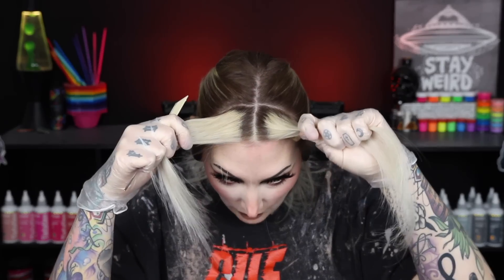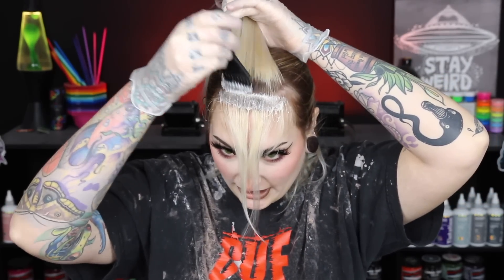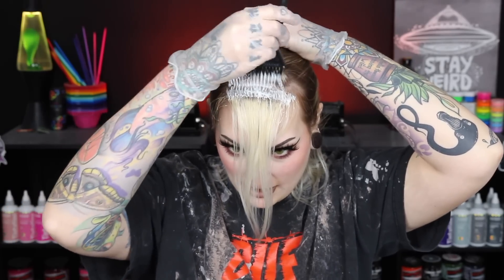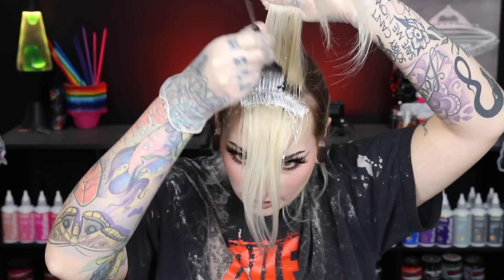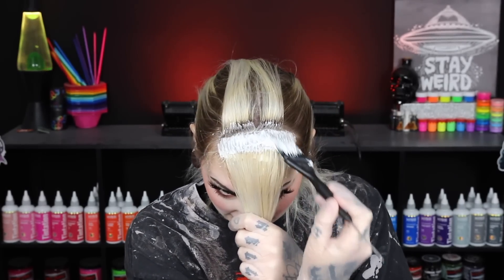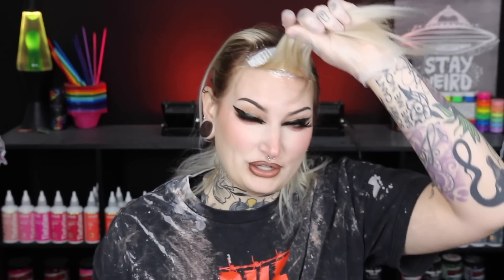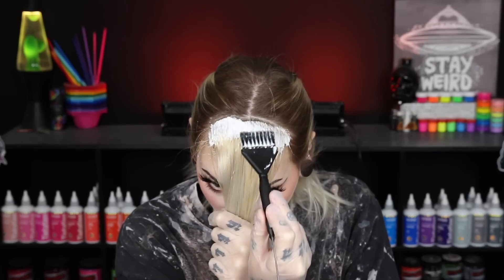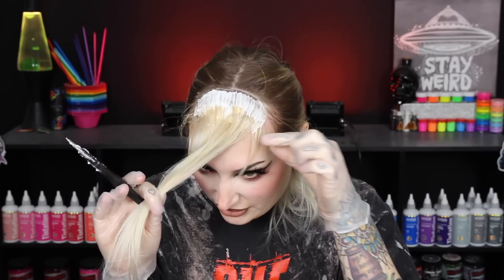Trying Lime Crime Bleach Party Kit!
20vol BLEACH KIT
40vol BLEACH KIT